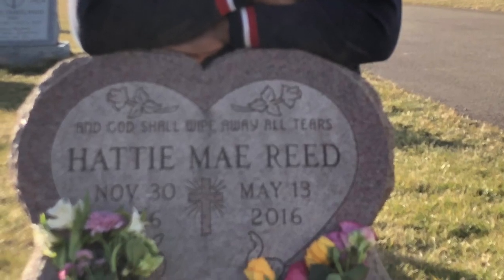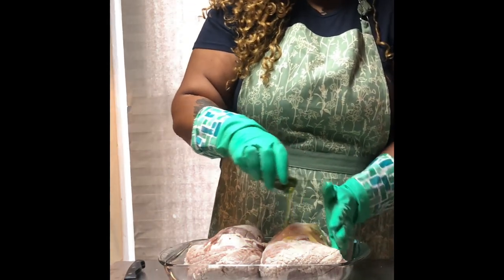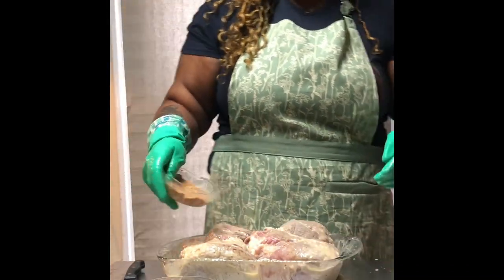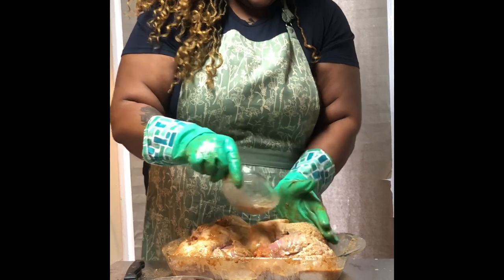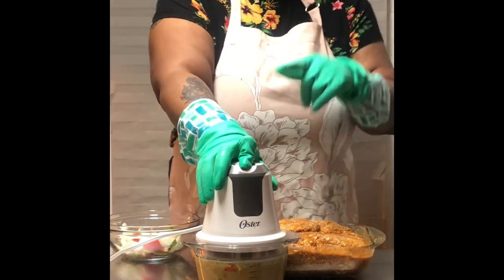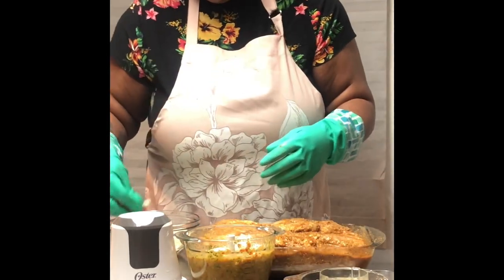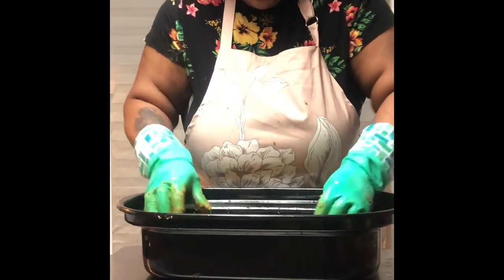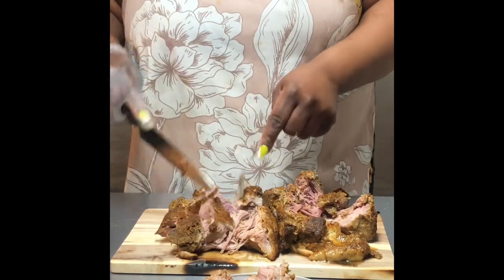African Cuisine: Pork roast, Pinto beans, Smoked Ham hocks, and Coconut FuFu. American Style Twist.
Inspired by International Cuisine: Today we are cooking, pork roast, seasons, pinto beans, and smoked ham hocks. Today African food we are making is FuFu. I incorporated some American Spices into the FuFu such as Coconut Milk, Vanilla Flavoring, and Sugar. To make A Coconut Fufu American Style.